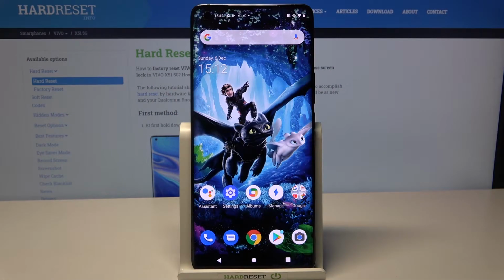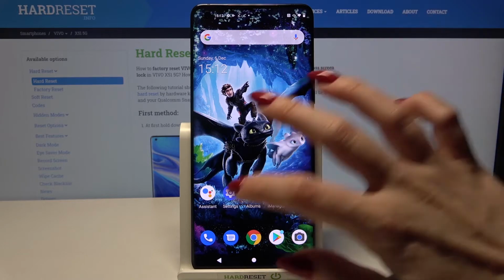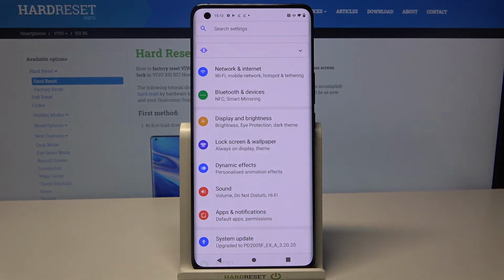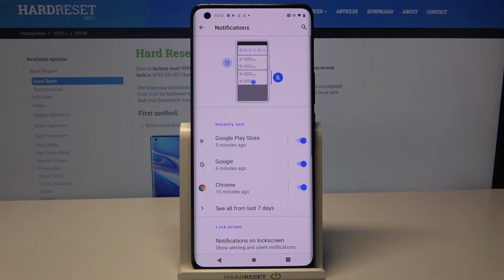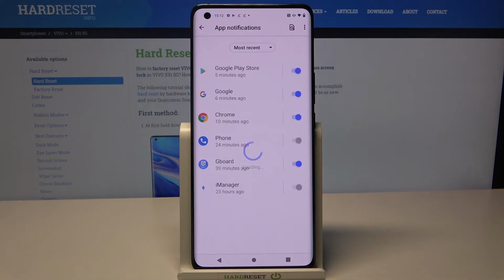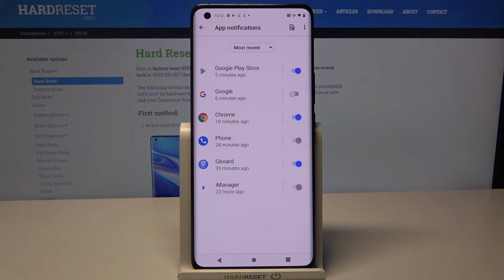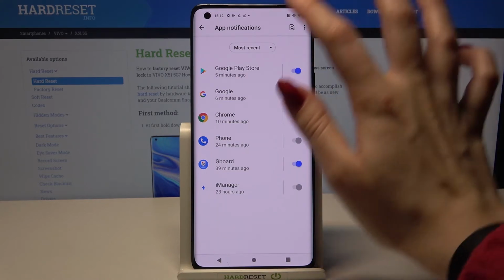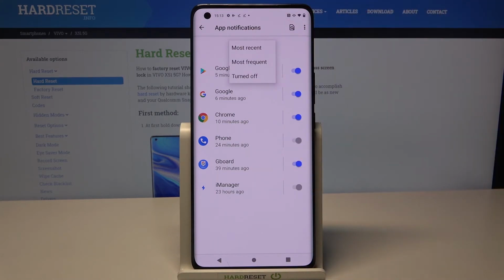Personalize Notifications - VIVO X51 5G & Notification Customization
We're glad to welcome you to our channel! In this video, we present the best way to manage your Notifications on the VIVO X51 5G gadget. After all, now you can correct their appearance, adjust permissions, change the sound, and so on.

How to Manage Notifications on VIVO X51 5G? How to Change Notification Settings in VIVO X51 5G? How to Customize Notifications in VIVO X51 5G? How to find Notifications Settings in VIVO X51 5G? How to change Notification Sound in VIVO X51 5G? How to turn off Notifications in VIVO X51 5G? How to enable Notifications on VIVO X51 5G? Where are the Notification Settings in VIVO X51 5G?